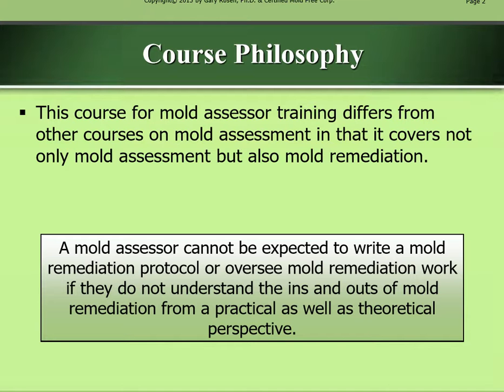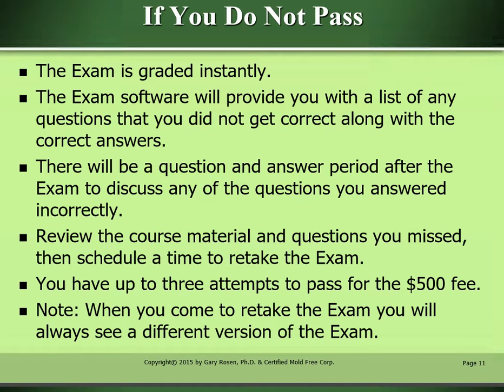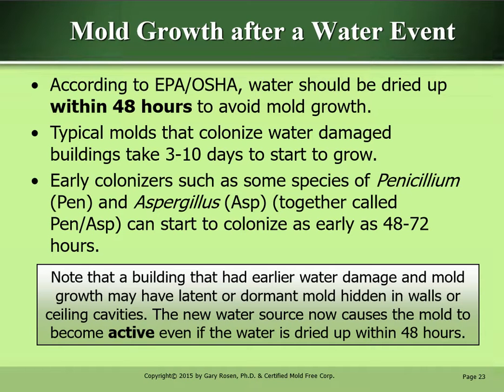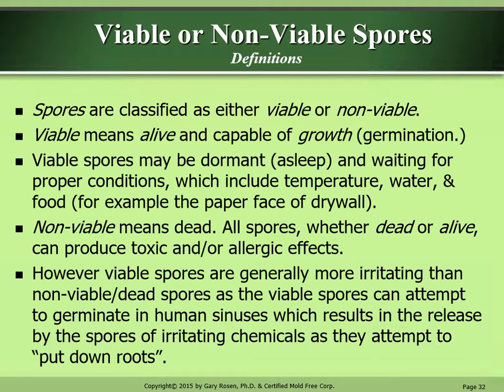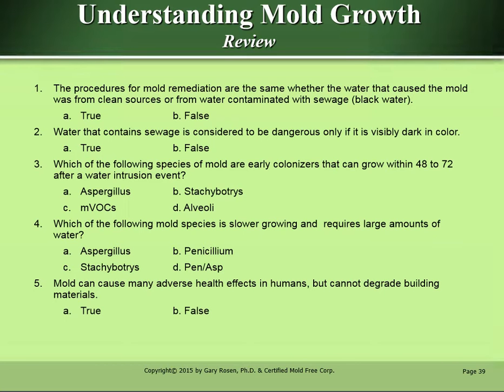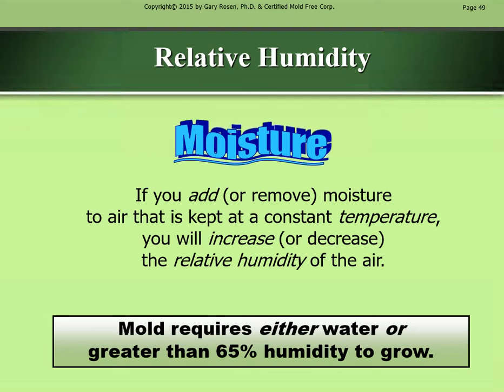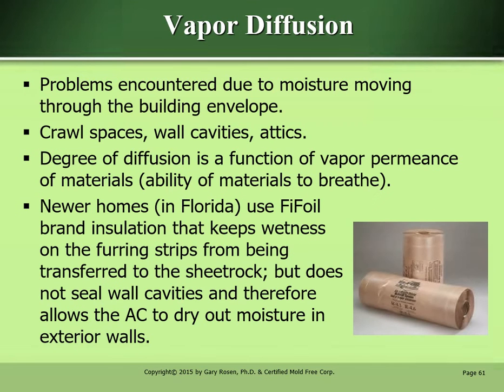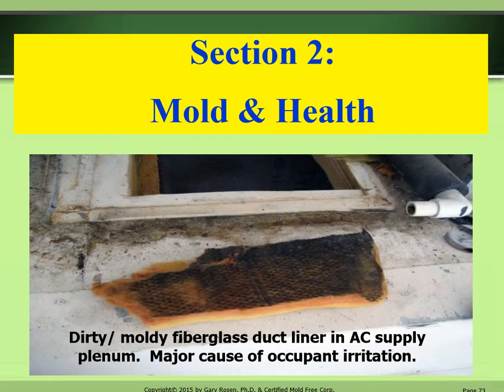Florida Mold Assessor License Exam Training Course Part 1 of 9. Understanding Indoor Mold Growth